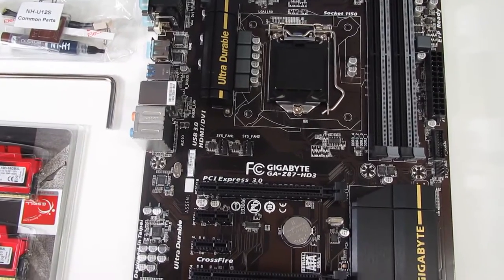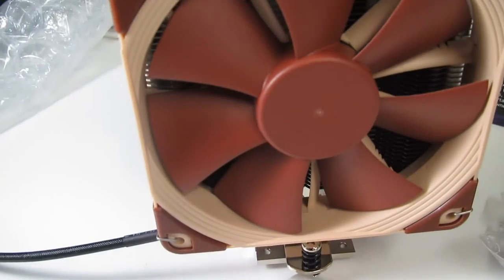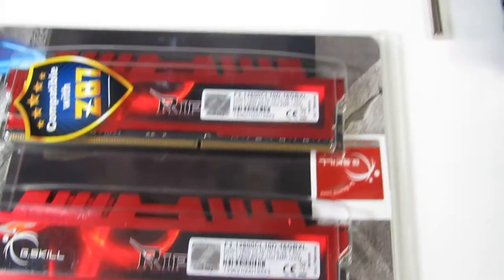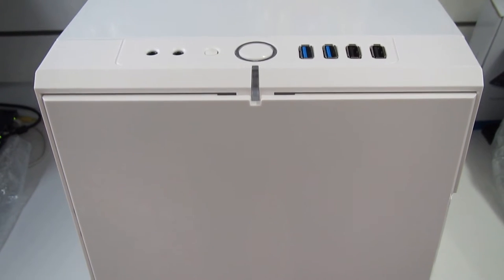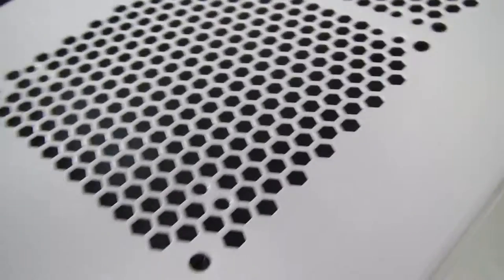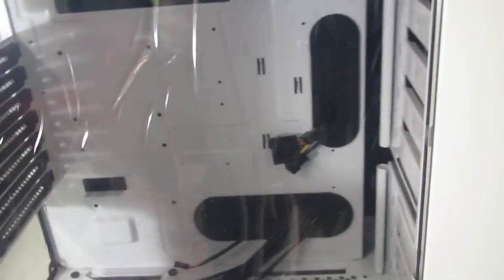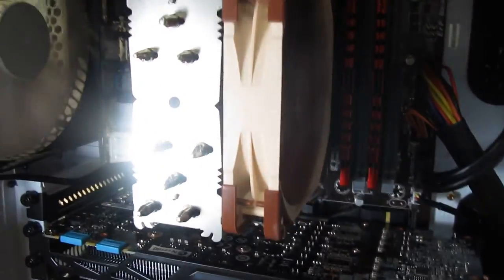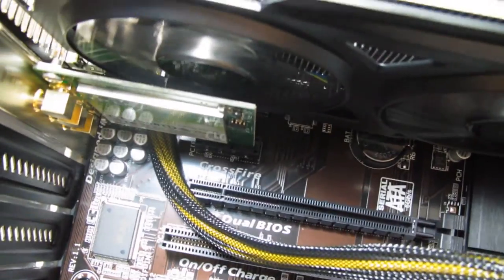White: Fractal Design Case with Intel i7 and GTX 760 Video Card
New PC Build : Fractal Design Define R4 White Case with Intel core i7 4th Gen. Geforce GTX 760. 16G RAM. Noctua NH-U12S.